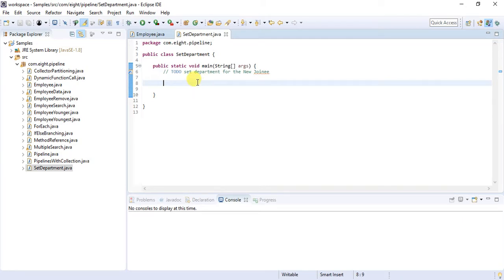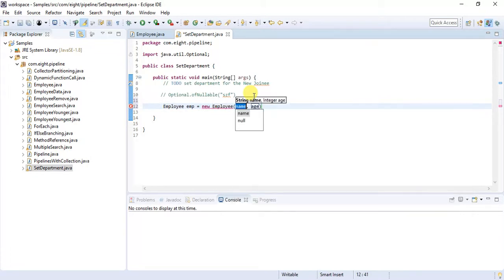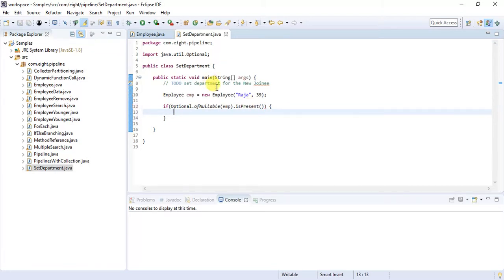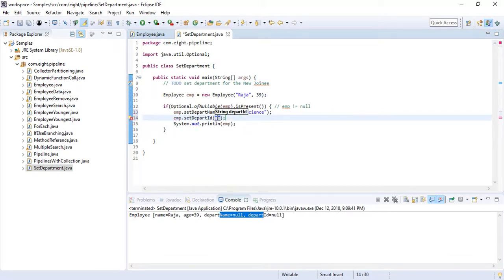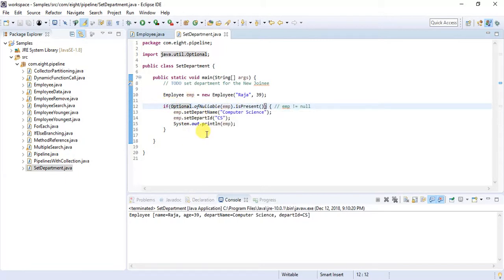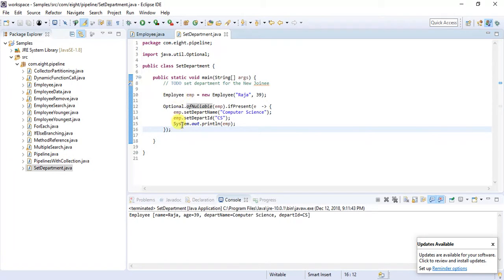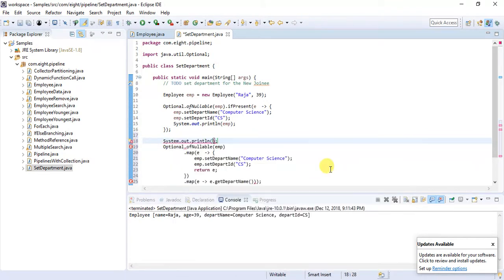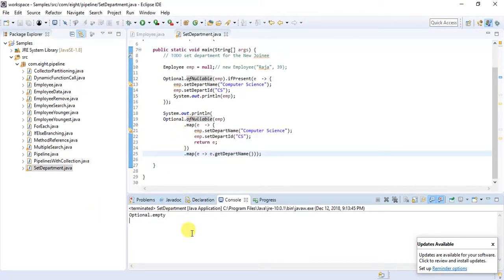Java8 Part17 ifPresent Vs isPresent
Difference between ifPresent() and isPresent()